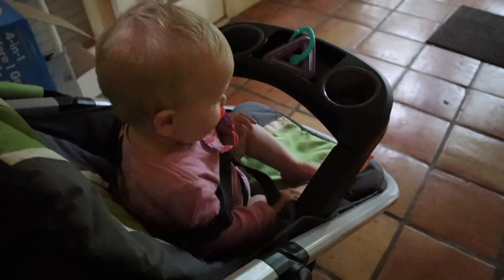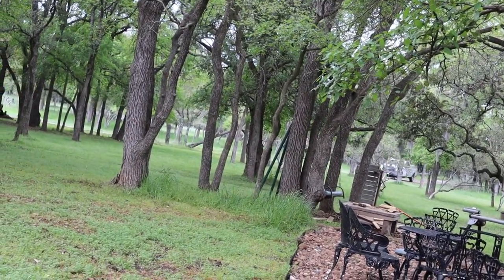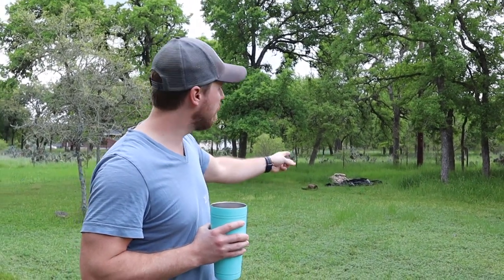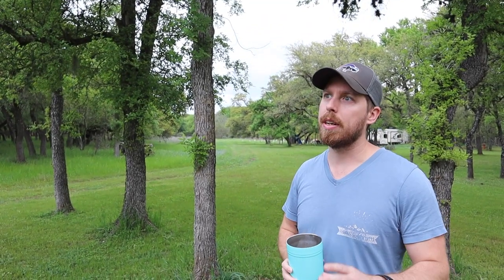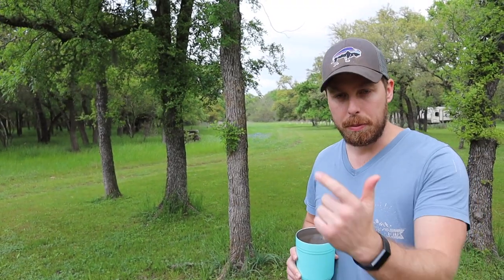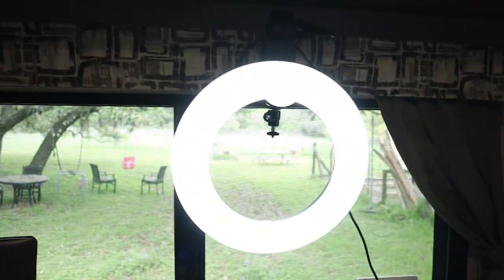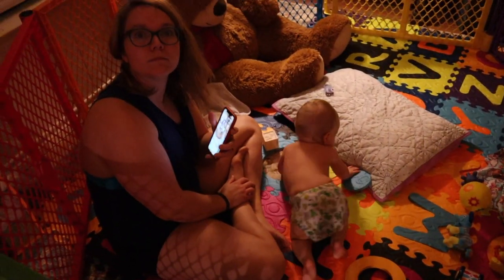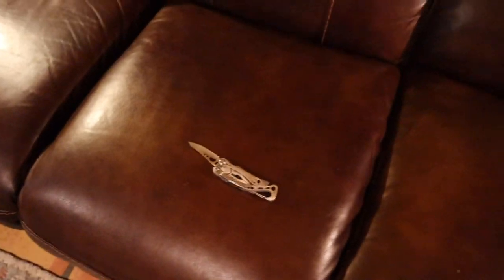HOUSE BUILD UPDATE // ONE STEP CLOSER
Facebook.com/TheWanderingWyatts
Facebook.com/BlueBlairyFitness

:::WHAT WE DO FOR A LIVING:::
Blair's Business:

Matt's Work:
greenbirdy.co